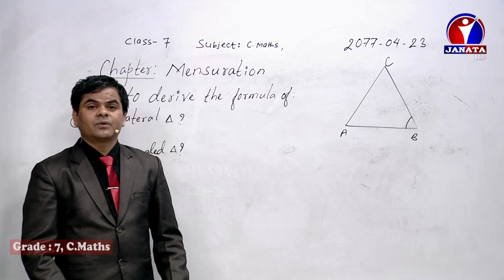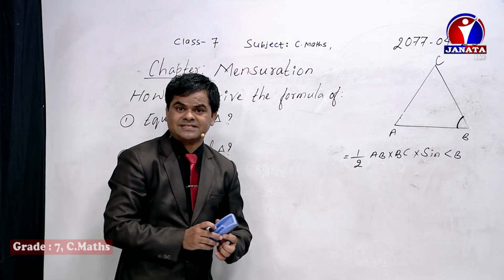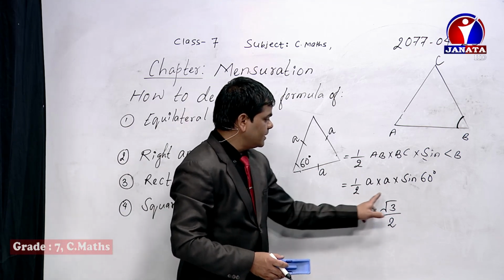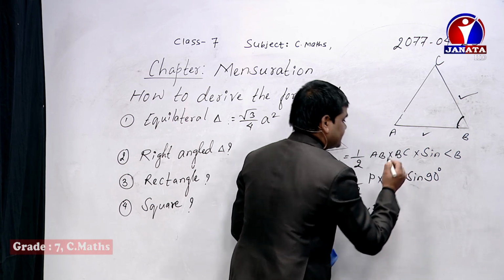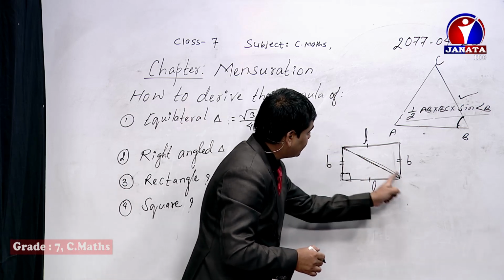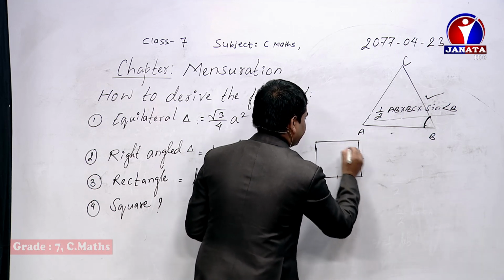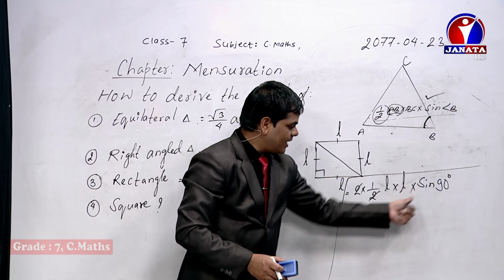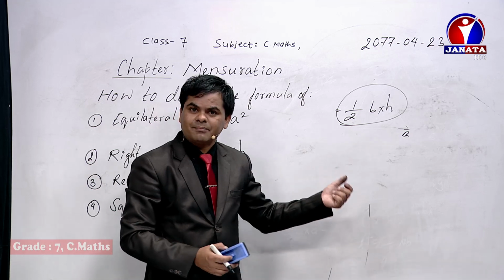Grade-7 Math Episode 35 | Pabson Distance Education